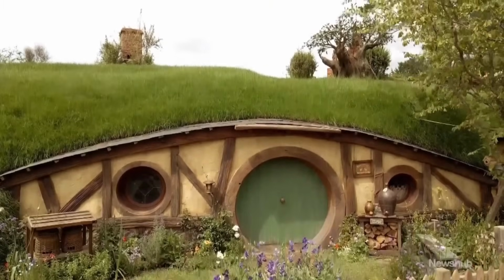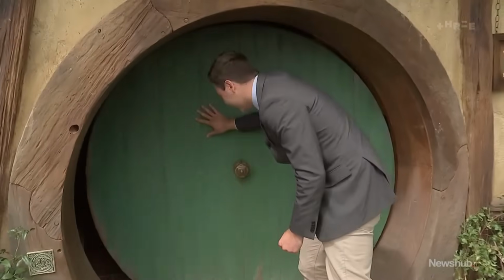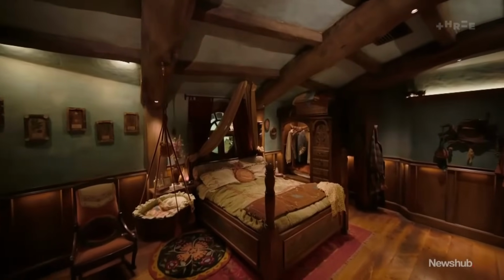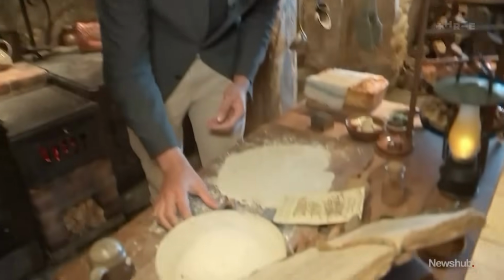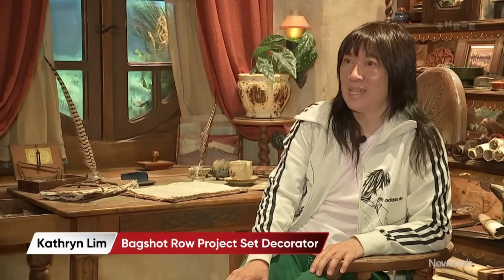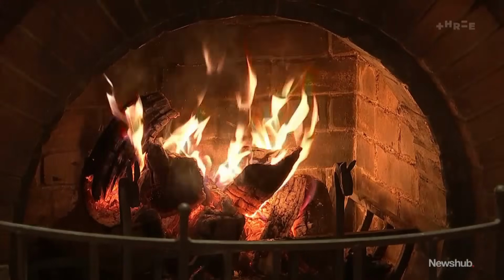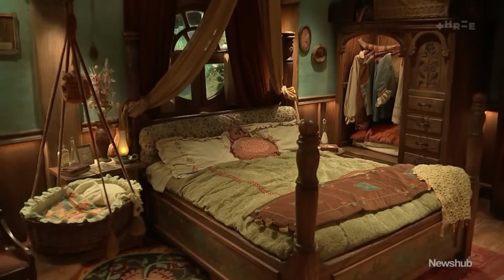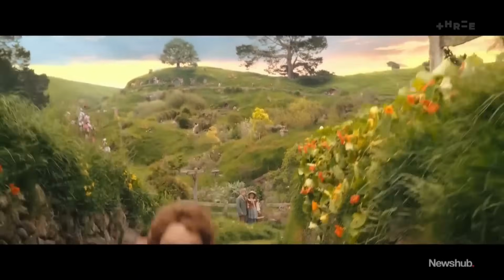What's inside a Hobbit hole? New Lord of the Rings experience brings the Shire to life | Newshub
Ever wanted to see the inside of a Hobbit hole? Lord of the Rings fans are being treated to a new precious jewel, as the curtain has been lifted on the movie set for the very first time. Perry Wilton went to check it out.